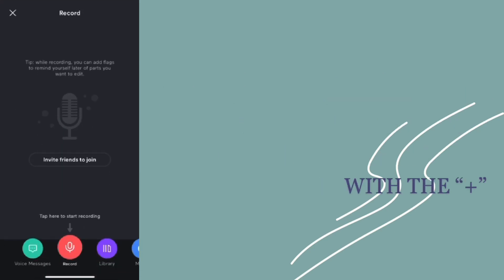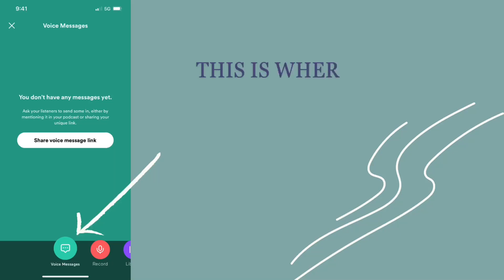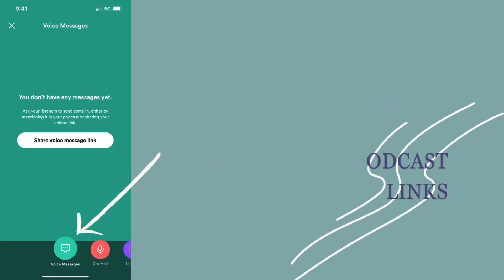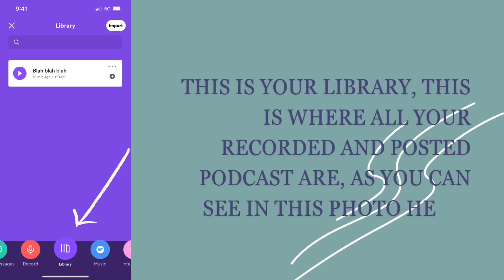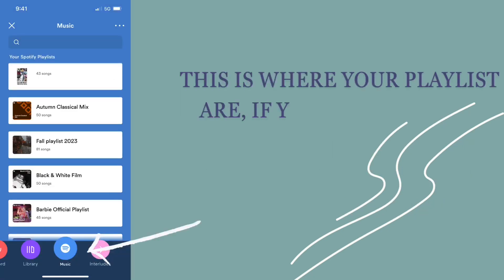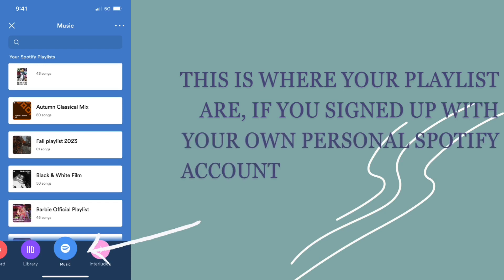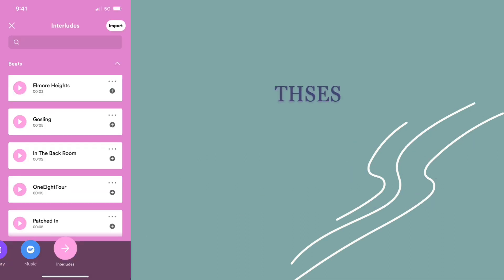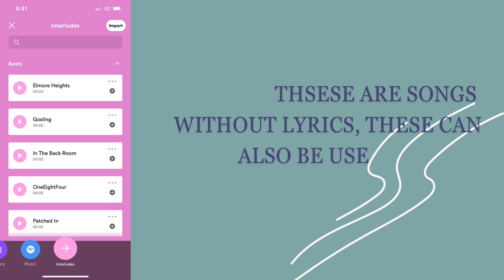"How To Use Spotify for Podcasts" by Addison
Video Tech 2 - 2023 - SEM 1 - Bobby Nominee